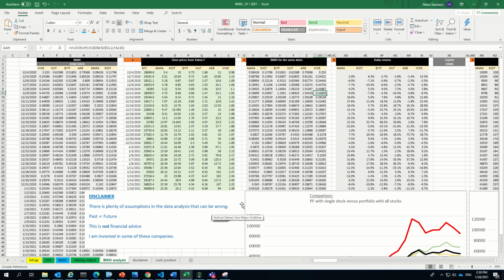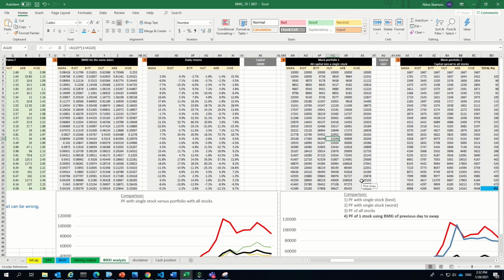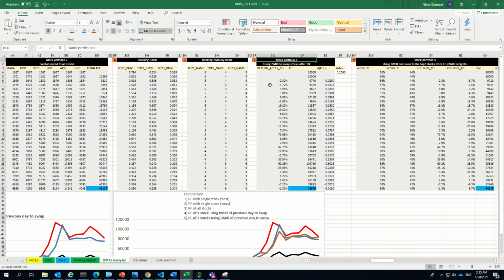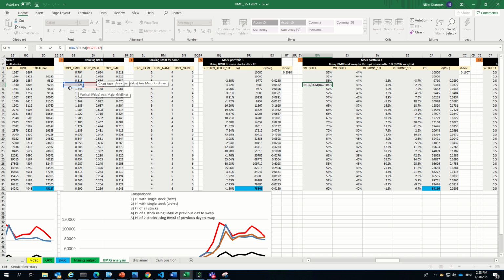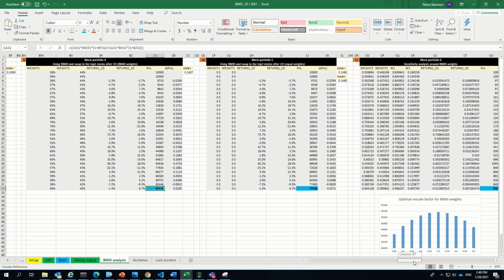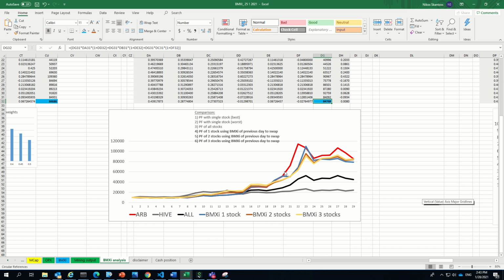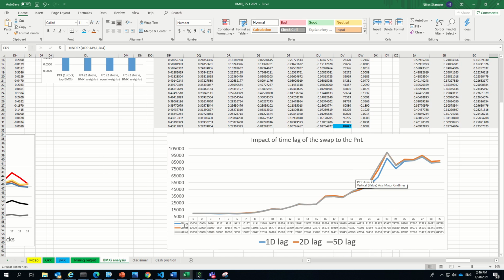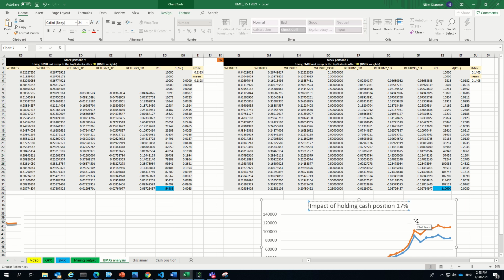BLONITY AnalytiX II Backtesting BMXI By Nikos! Great Results:-)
Hey guys,
Thx Nikos!
BLONITY

Follow my brand new twitter-account:
BLONITY@Luks88469499

Do always your own research.
Bitcoin Miner, Ethereum Miner, Crypto Miner, Mining Stock, Mining Company
Riot Blockchain, Marathon patent group, Bit digital inc., Hive blockchain, Hut 8 mining, Bitfarms, Argo Blockchain